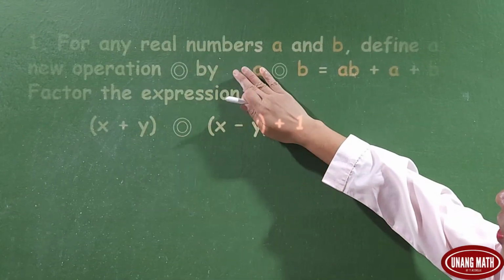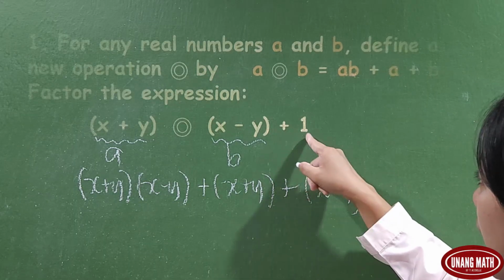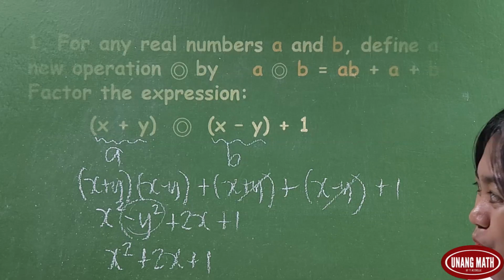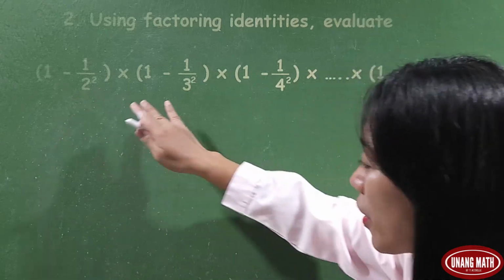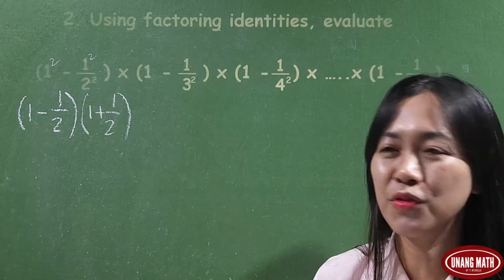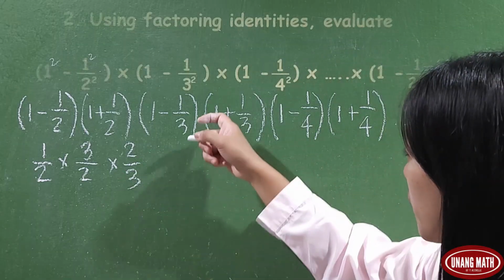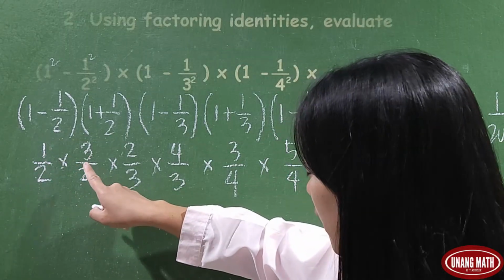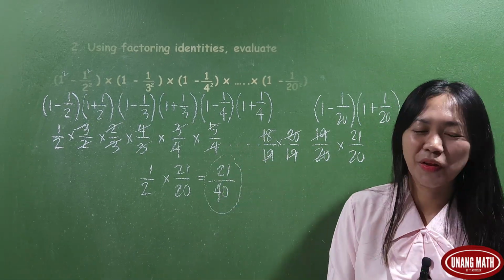ADVANCED FACTORING PRACTICE - SET 1 / MATH TUTORIAL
Advanced Factoring Practice - Set 1